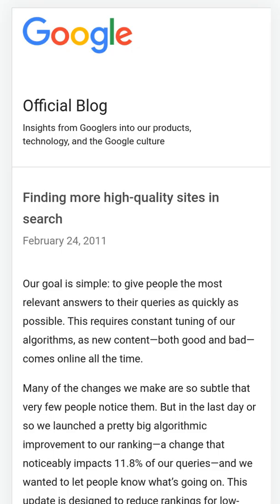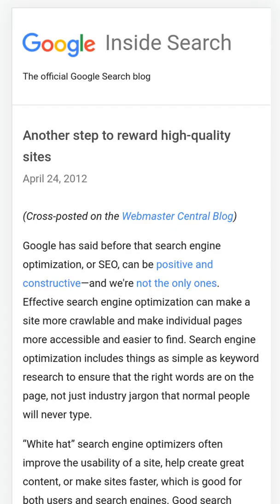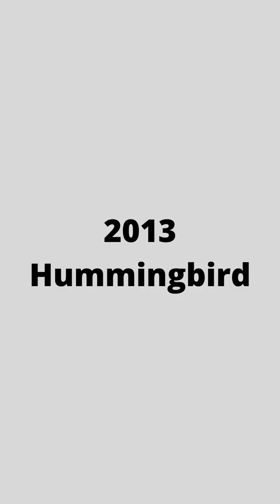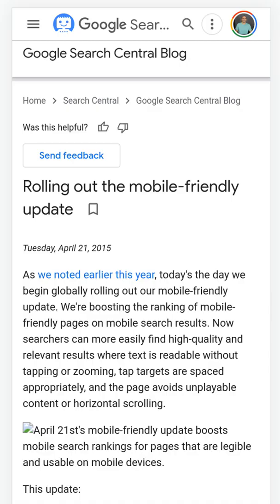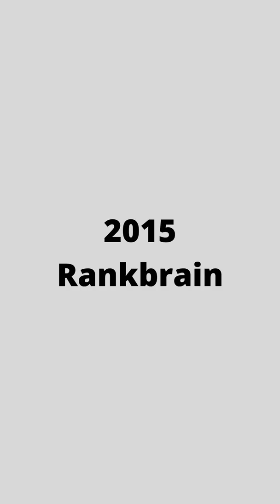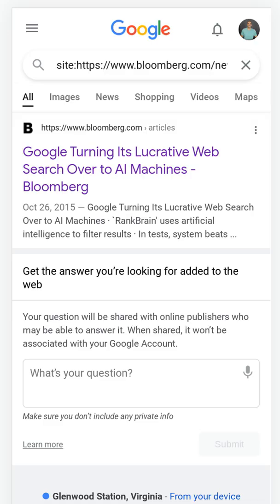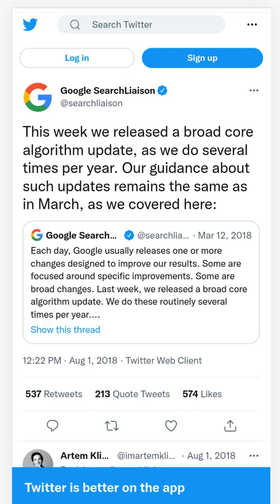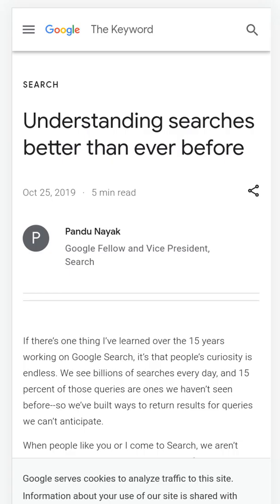BIGGEST Google Algorithm Updates EVER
Google changes its search algorithm thousands of times per year. Some updates are game-changing and change the search landscape forever. This video will run through the most significant algorithm changes that include updates like Penguin and Panda.